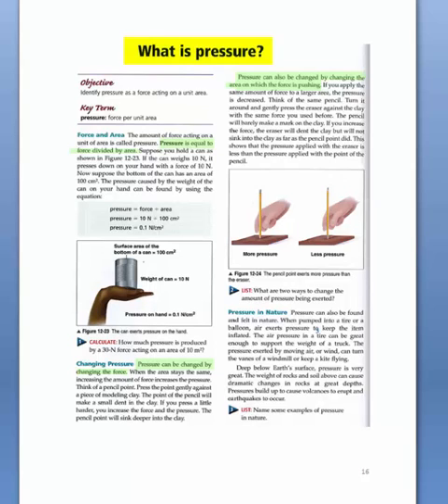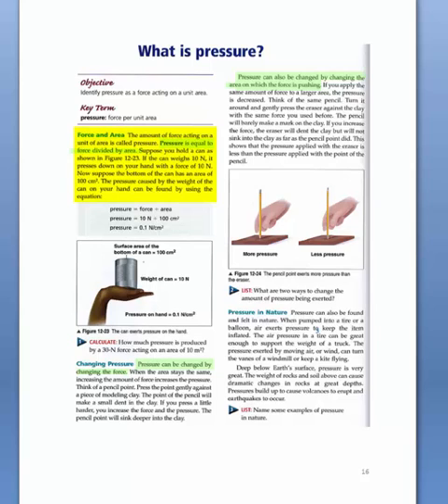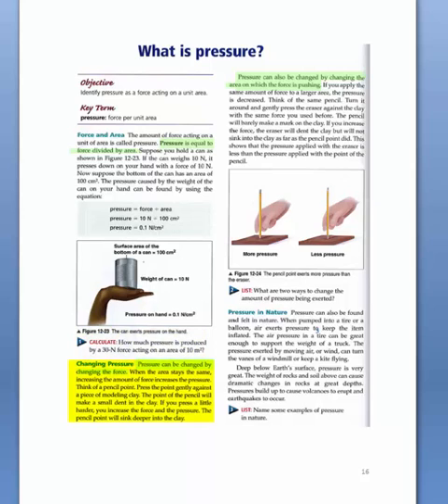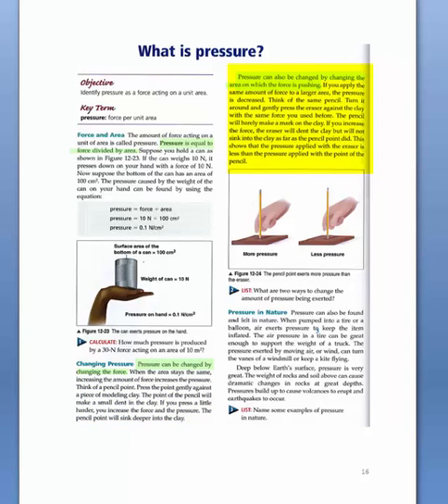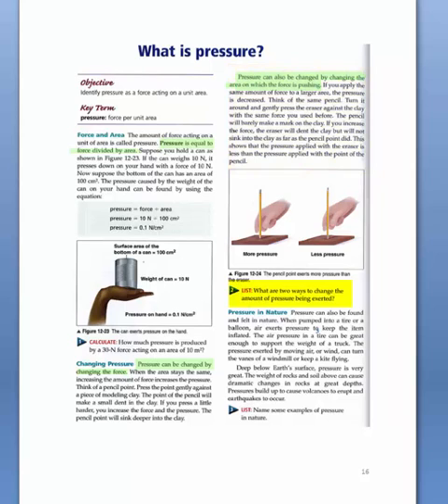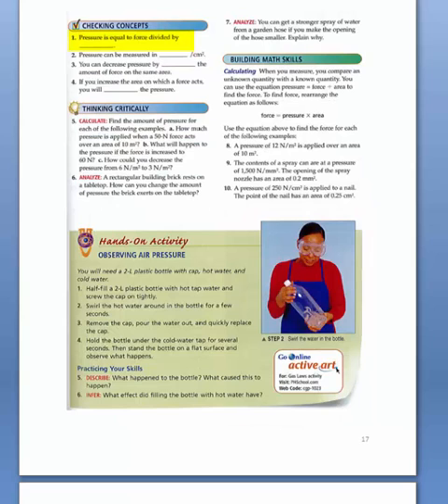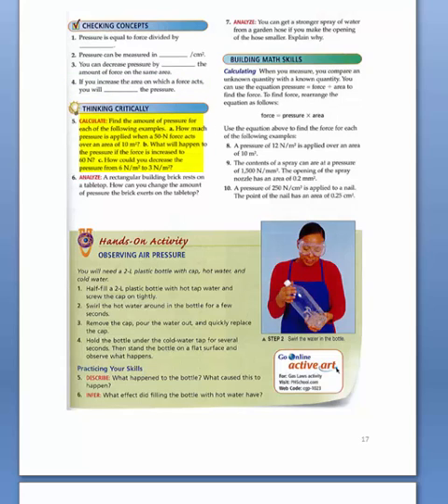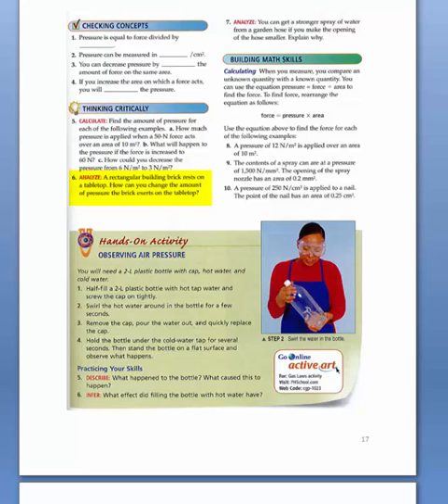What is Pressure?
Physics Readings